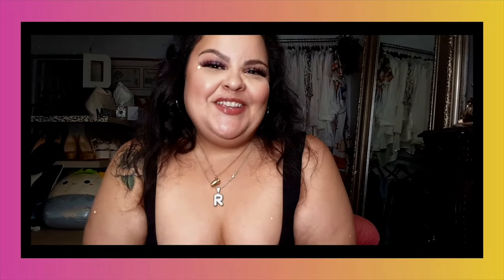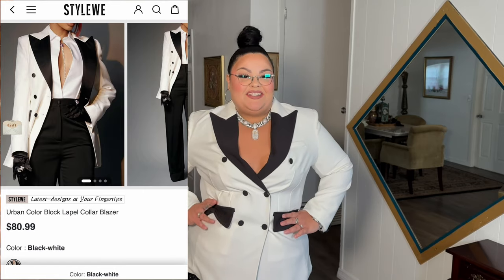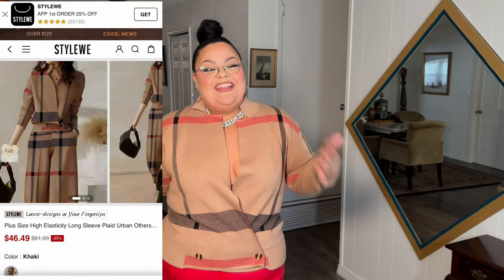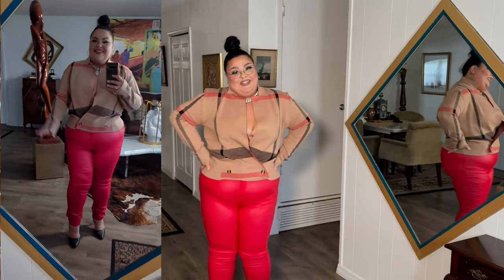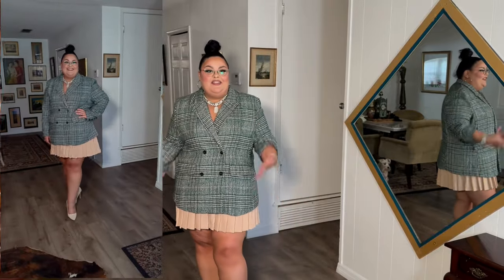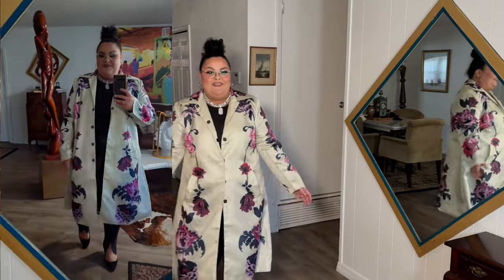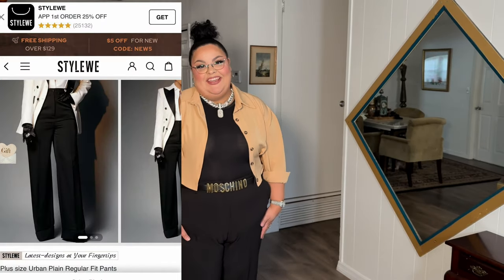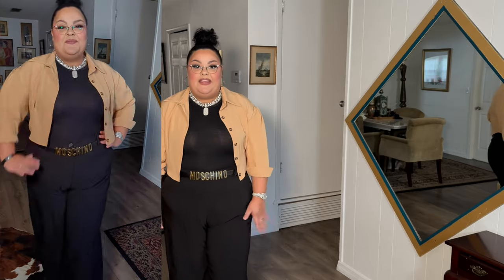STYLEWE Haul | What I Ordered VS. What I Got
Welcome!! New fall haul from STYLEWE! Below is everything I ordered including sizes!

-Mrs. Glass

Item link/SPU: 1RBL8MEBCA
Urban Color Block Lapel Collar Blazer
Color: Black-White
Size: Plus 2X (22-24)

Item link/SPU: 113CABGE943
Plus Size High Elasticity Long Sleeve Plaid Urban Others C
Color: Khaki
Size: Plus 3X (26-28)

Item link/SPU: 1RBL95A6BB
Plus Size Urban Long Sleeve Regular Fit Blazer
Color: Green

Item link/SPU: 14TR871AEB
Floral Loose Elegant Trench Coat
Color: As picture

Item link/SPU: 11IPA70B520
Plus size Urban Plain Regular Fit Pants
Color: Black